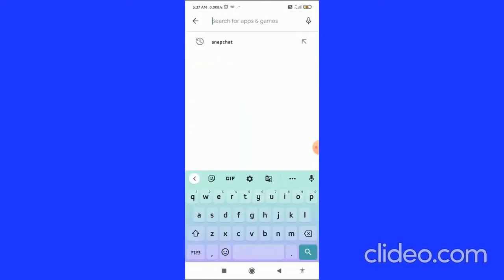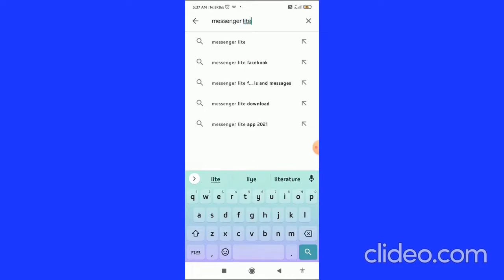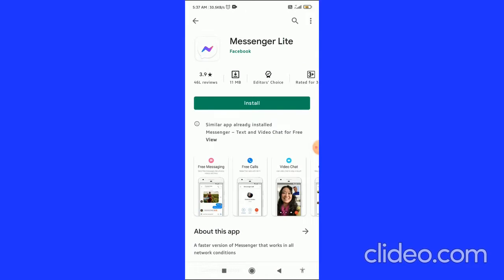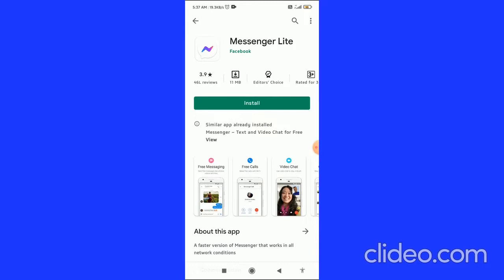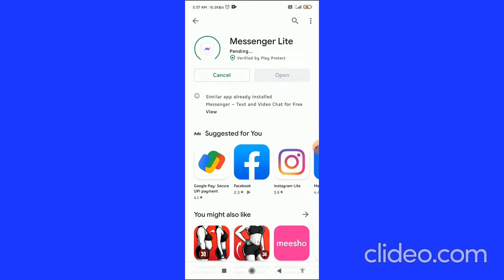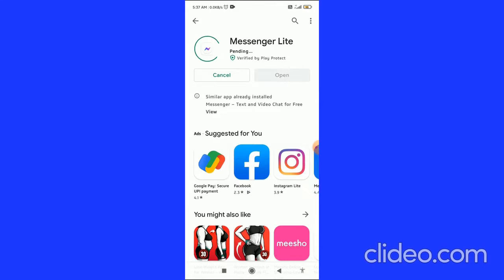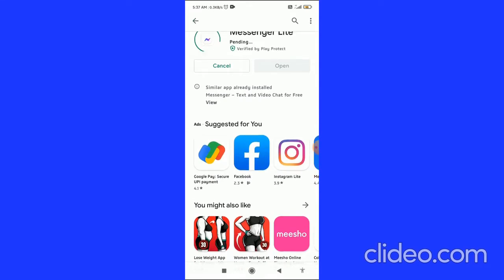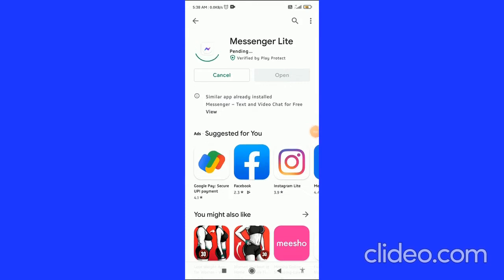How To Install Messenger Lite On Android/ IOS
How To Use Less Data During WhatsApp Voice and Video Calls || Use Less Data For Calls